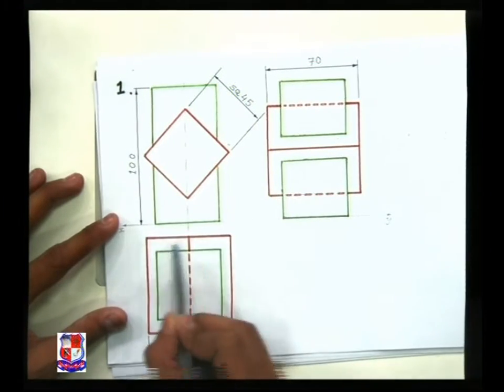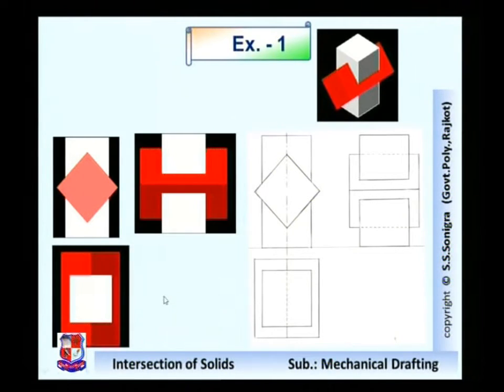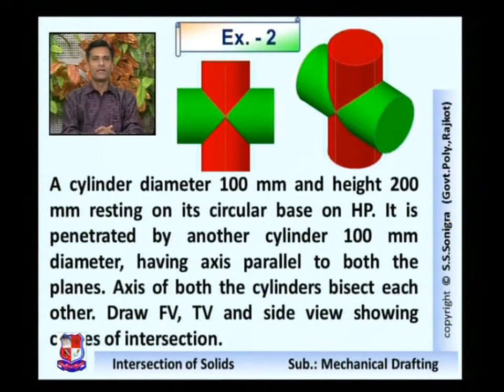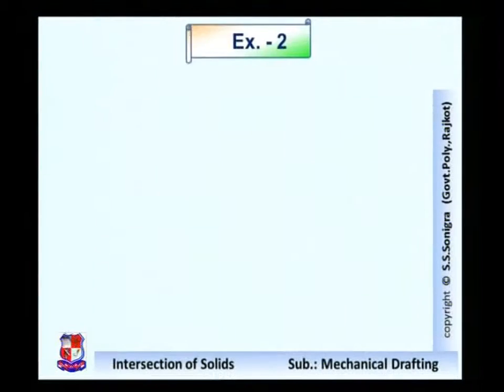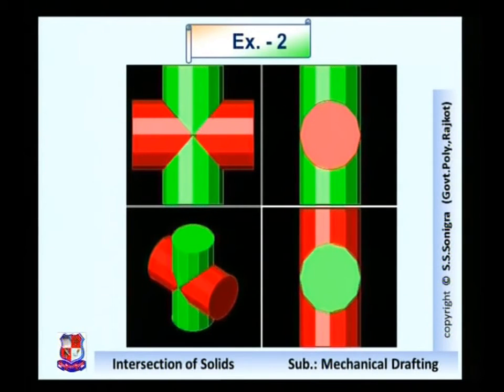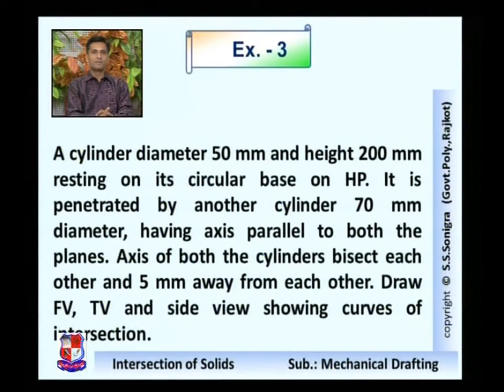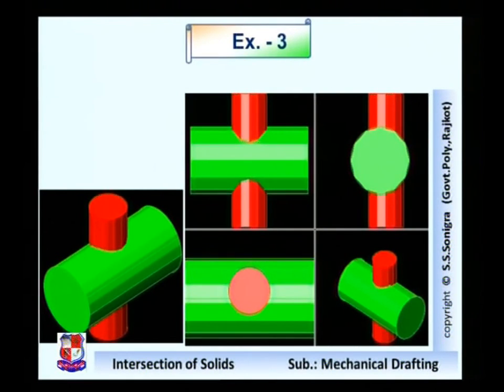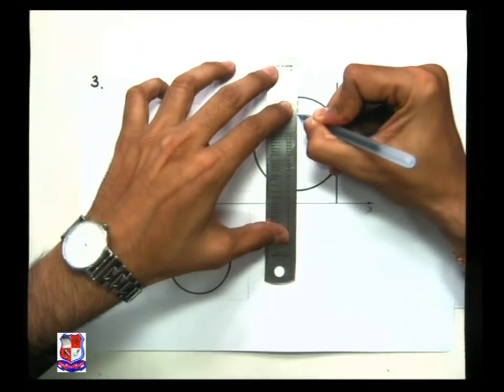Sonigra Sunilkumar Mechanical Drafting Intersection and Penetration of Solids and Surfaces 2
Sonigra Sunilkumar - Government Polytechnic, Rajkot- Mechanical Drafting - Intersection and Penetration of Solids and Surfaces- Intersection curve for Intersection of
i. Prism into prism
ii. Cylinder into cylinder